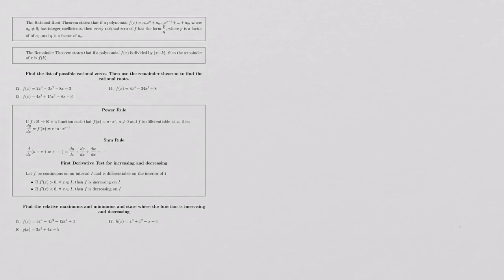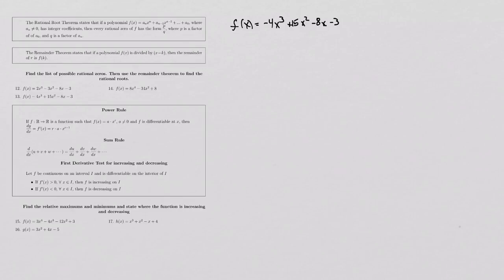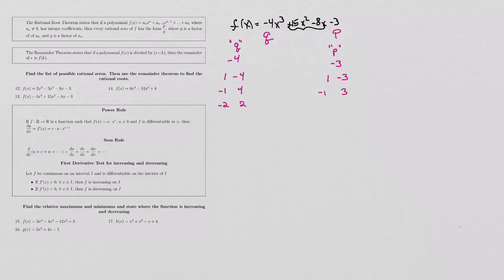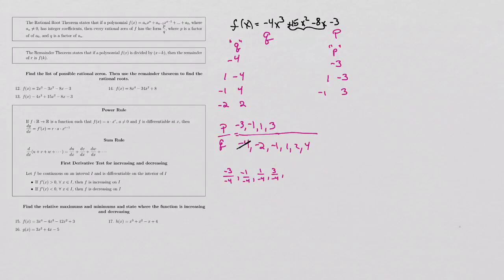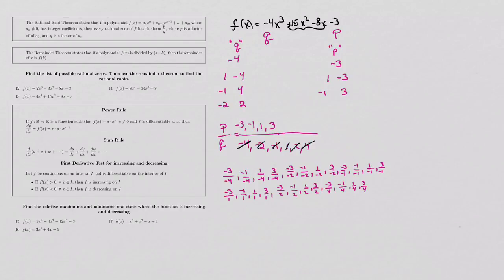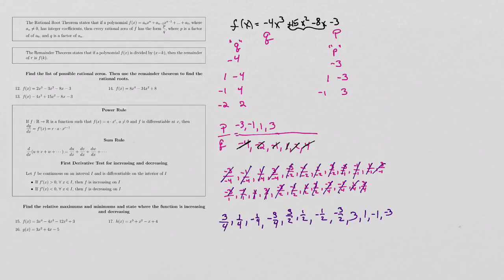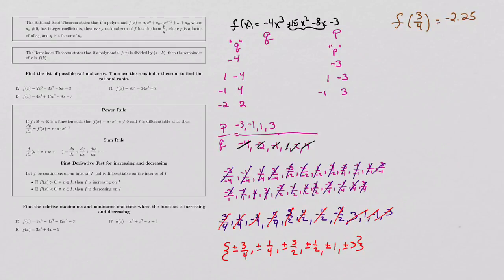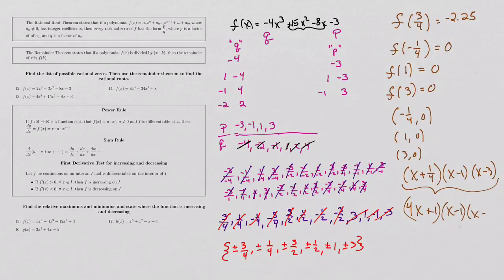Rational Root Theorem And Remainder theorem